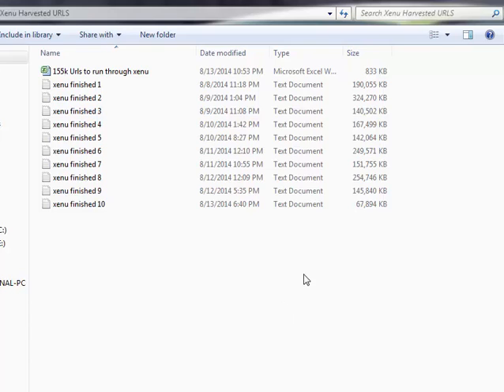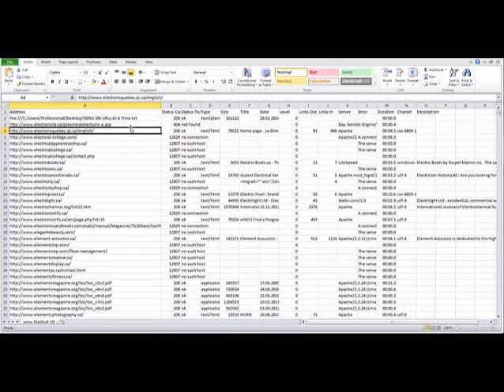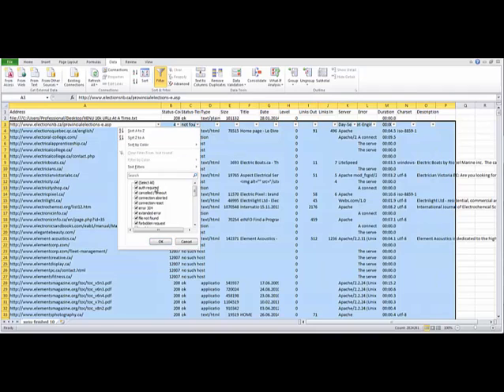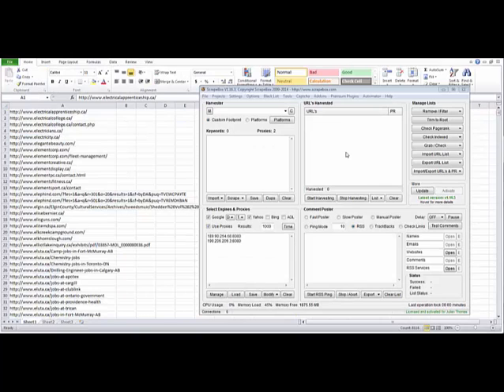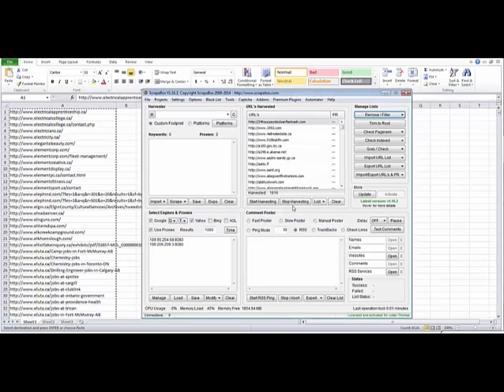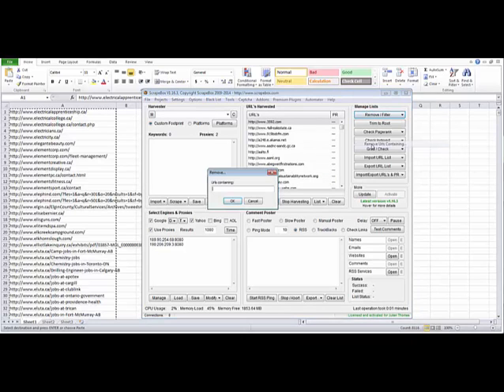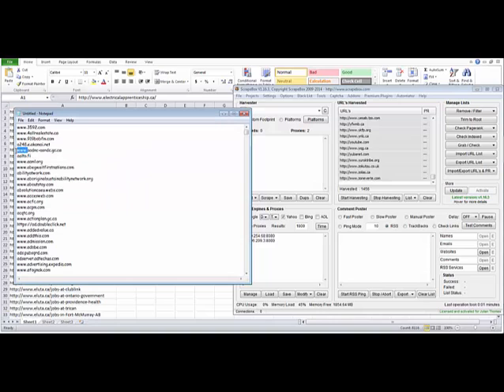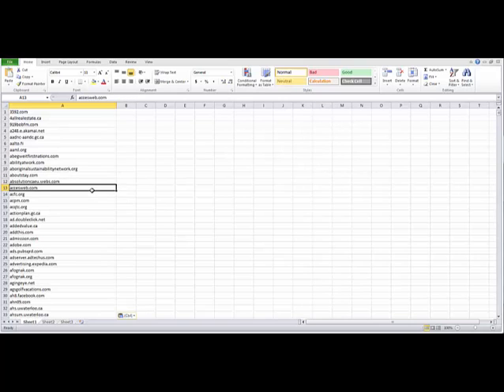Cleaning Your List Of Domains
This video shows you how to clean your list of domains to prepare them for the next step